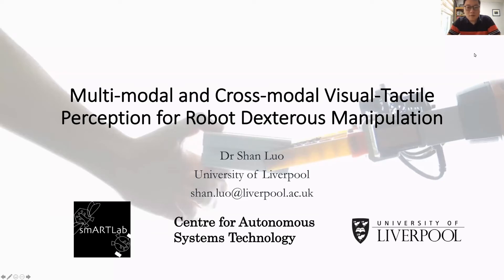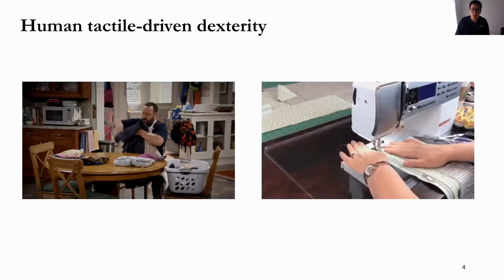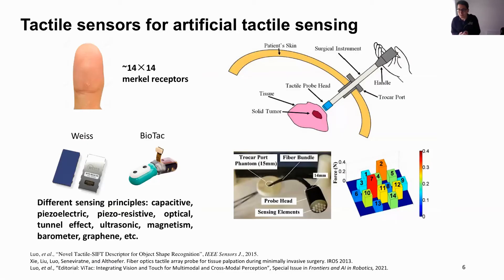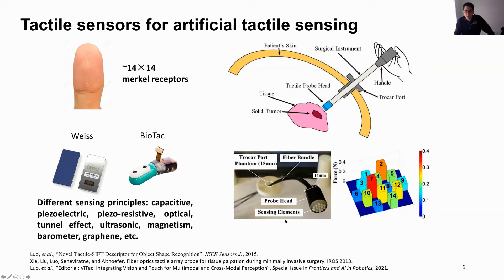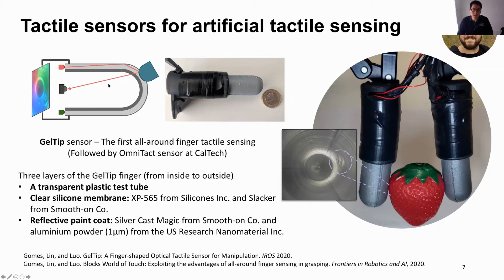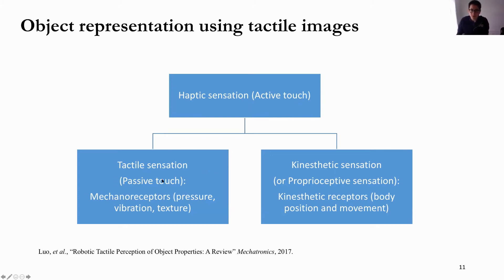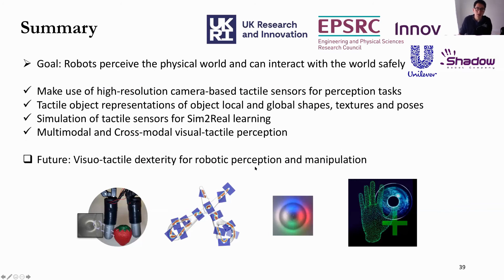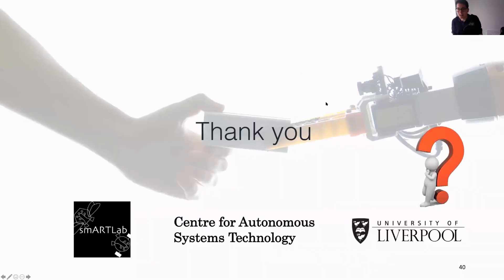Shan Luo - Multi-modal and Cross-modal Visual-Tactile Perception for Robot Dexterous Manipulation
Shan gave this talk in our Intelligent Robotics seminar series at University of Birmingham on 30/07/2021.

Dr. Shan Luo is a Lecturer (Assistant Professor) in Robotics at the Department of Computer Science at the University of Liverpool. He leads the advanced robotics laboratory smARTlab at the Department. His main research strengths are in visuo-tactile robotics, including the development of robot visuo-tactile sensors, object recognition and localisation using vision and touch, and multimodal perception, etc. Dr. Luo received his Ph.D. in Robotics from King’s College London in 2016. He visited the MIT Computer and Artificial Intelligence Laboratory (CSAIL) in 2016. After graduating from his Ph.D., he worked as a Postdoctoral Research Fellow at the University of Leeds and Harvard University, and joined the University of Liverpool in 2018. He has more than 30 publications in high-impact robotics journals and international conferences (including Autonomous Robots, ICRA, IROS, ICML. AAMAS, etc.). He has been a Principal Investigator for a number of major projects, of more than £800k funding from the EPSRC, Innovate UK and other funding bodies. He has also been a Co-Investigator for multiple other projects of over £13m funded by the EPSRC, AHRC, and Royal Society.

Abstract:

In our daily life, both vision and touch are indispensable sensing methods for us to interact with the surrounding environment, and the two often assist each other to complete some tasks, such as grasping objects. Similarly, visual and tactile perception can also assist each other as the main channel for robots to understand the surrounding environment. Inspired by this, we developed a new type of touch sensor GelTip, which is shaped like a human finger. It uses a vision camera at the bottom to capture the contact between the sensor surface elastomers and the contacting object, and extracts information about the contacting object based on the obtained tactile image. We have also designed a series of learning algorithms for extracting information from both visual and tactile images. Through the integration of vision and touch (both multi- and cross-modal), it can effectively improve the robot’s object perception ability, so that the robot can effectively improve its capability of object recognition and localisation. Recently, we have also developed a simulation model of high-resolution tactile sensors that can be applied in the widely used ROS simulation environments and enables the Sim2Real learning with tactile sensing. Our research can be used to improve the dexterous manipulation of robots, suitable for warehouse robotics, inspection, medical robotics and other fields.